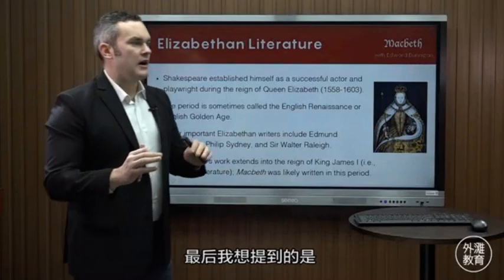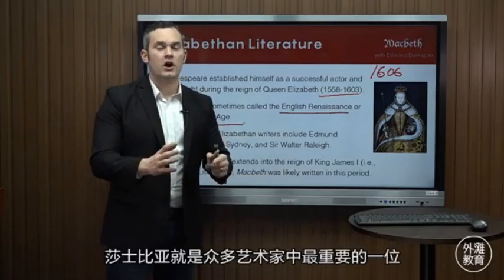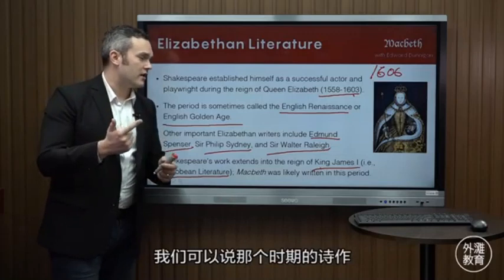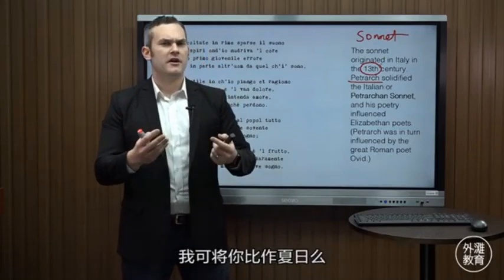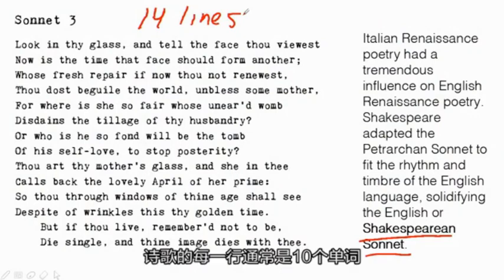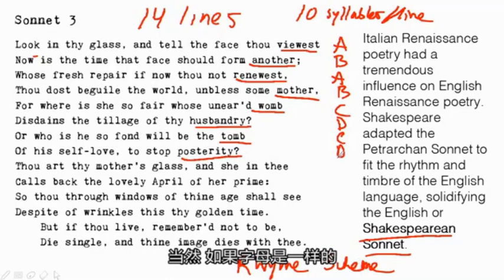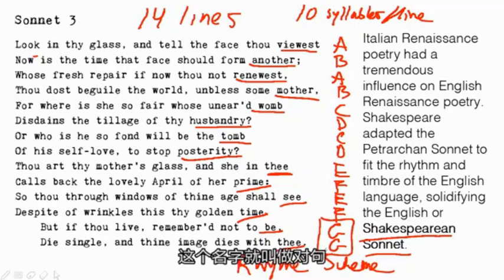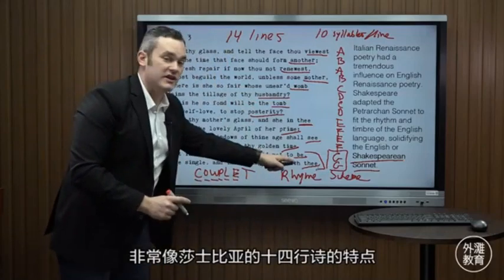04 莎士比亚著作属于哪个历史时代